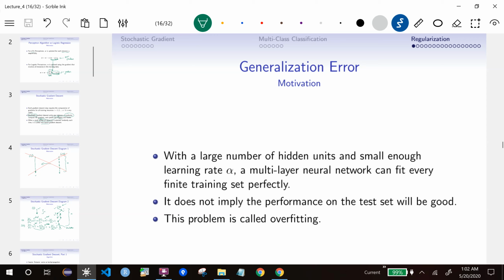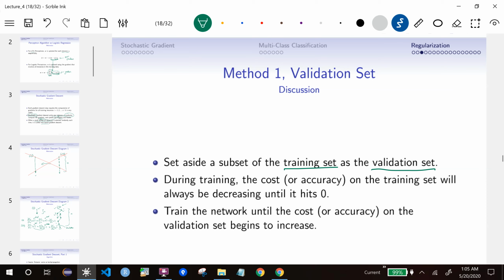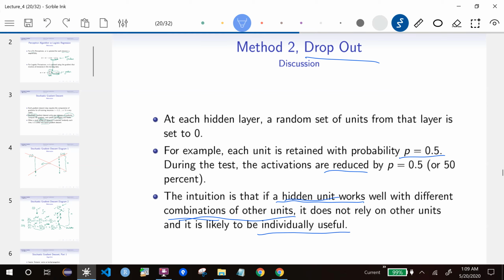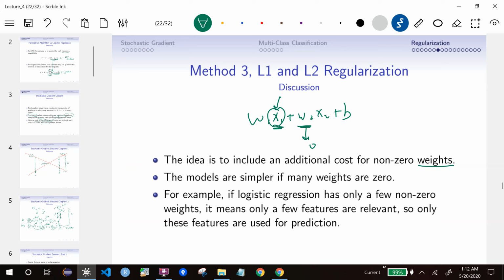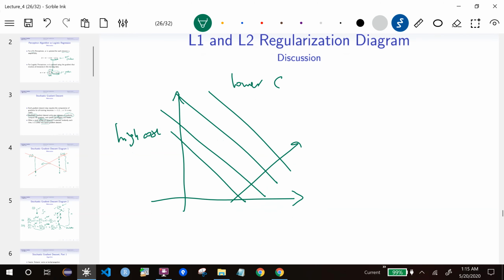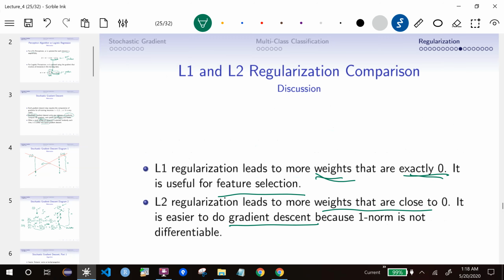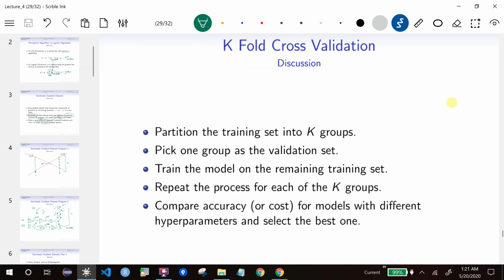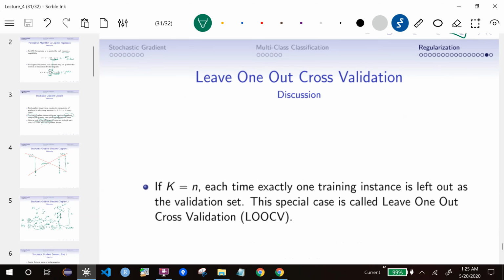CS540 Lecture 4 Part 3